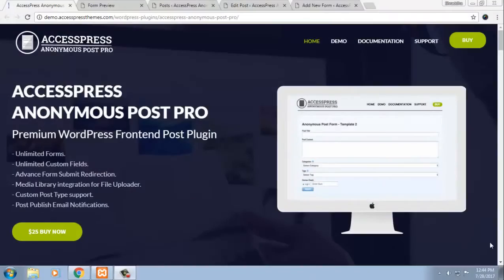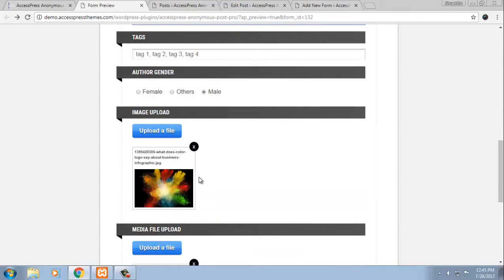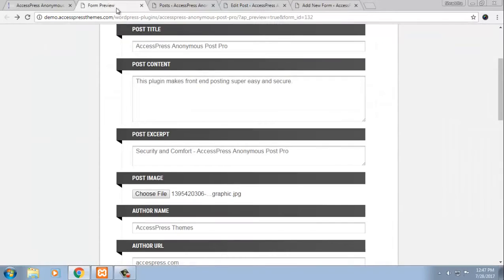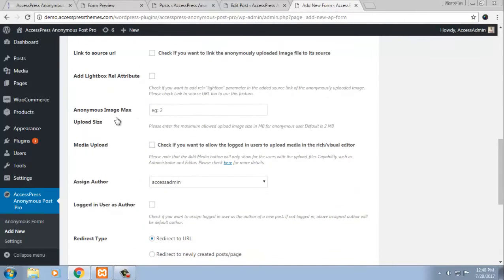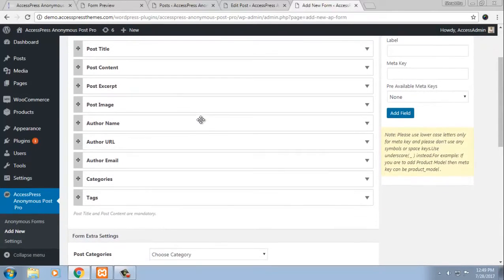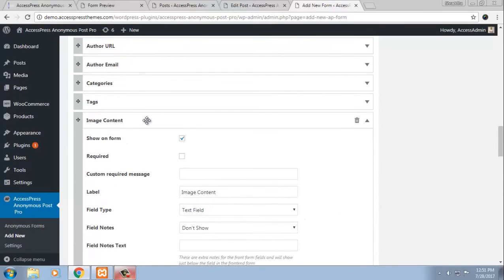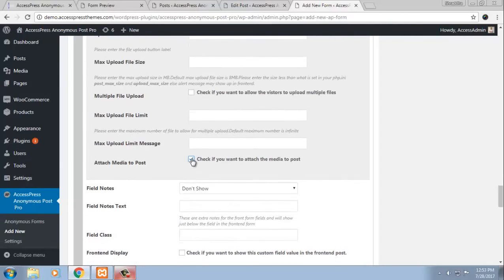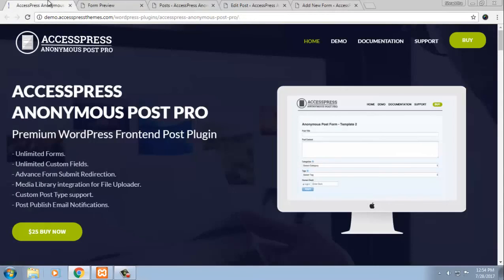Premium WordPress Frontend Post Plugin - AccessPress Anonymous Post Pro | WordPress Tutorial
Anonymous Post Pro is a plugin that solves the problem of all the websites that require user generated content in their website, but don’t want all anonymous users to log-in so as to maintain their website's security. It is the easiest, simplest and most secure way to allow any of your visitors(guest/not logged in users) to submit WordPress post types in your website. You can call it  a highly customizable powerful tool for front end posting. According to the author, this plugin is compatible with all WordPress themes, so you won't run into any issues running into it.

The fact that this plugin has witnessed over 1600+ purchases of the premium version and 10000 or more active installs of the free version, speaks a lot of its efficiency and credibility.

6 premium WordPress themes well suited for all sort of websites. Professional, well coded and highly configurable themes for you.

55+ premium WordPress plugins of many different types. High user ratings, great quality and best sellers in CodeCanyon marketplace.

8Degree Themes offers 15+ free WordPress themes and 16+ premium WordPress themes  carefully crafted with creativity.